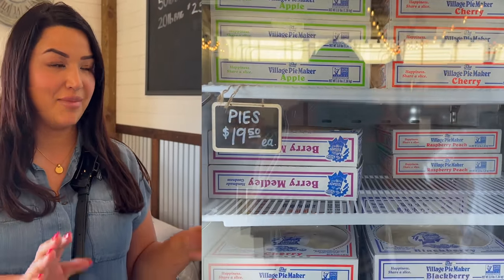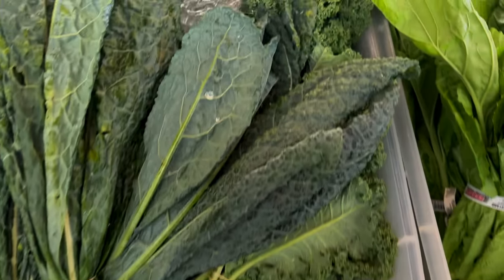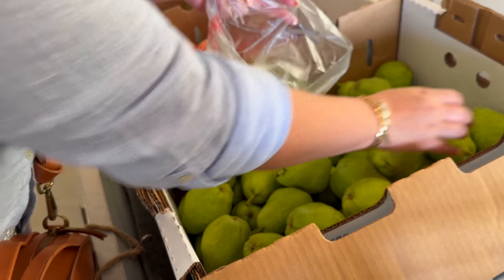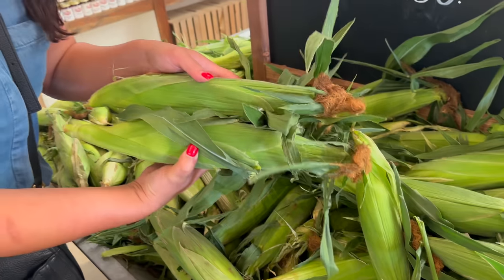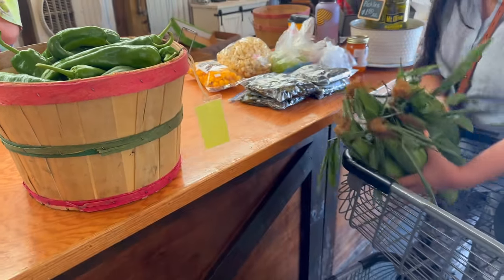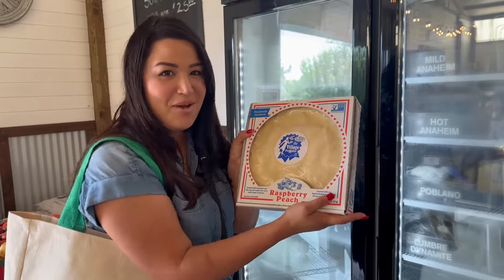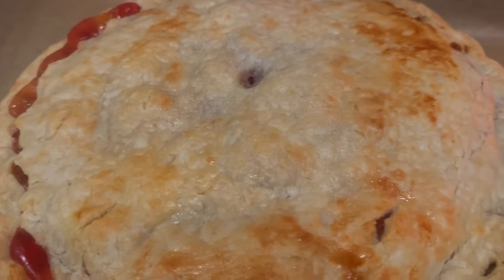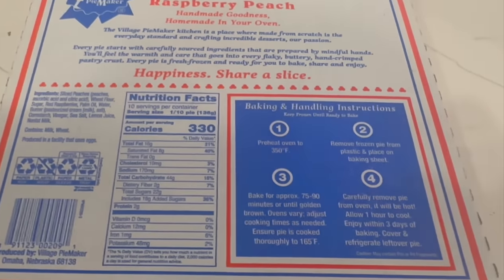Views on the ROAD gets ROASTED in Colorado Vlog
❤️ Sisters, Steph & Cloud

🔔 Make sure that you have the bell turned on, so you will definitely not miss any of our videos!! ❤️If you are looking for a recipe. Search on YouTube  “Views on the road _______“ and finish with the recipe you are looking for. If you don’t see it, make a request in the comment section and we will gladly upload the recipe for you.

🛍🛒Many of the items used in the video are on our Amazon storefront.